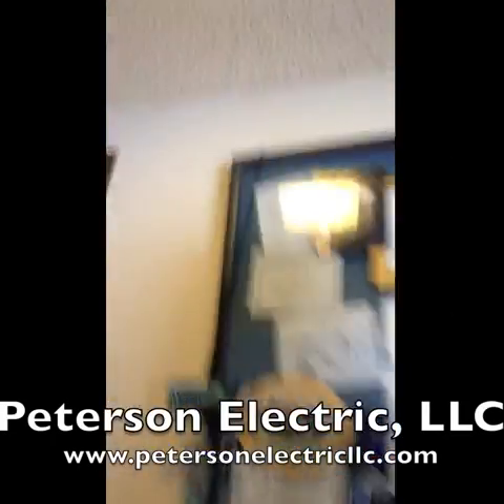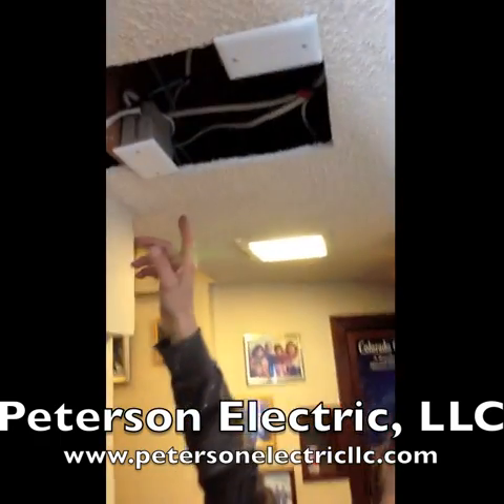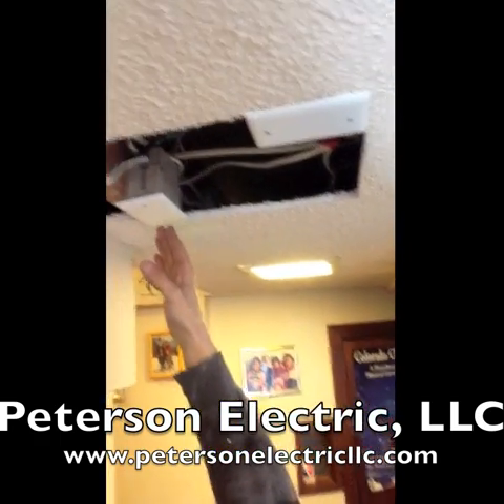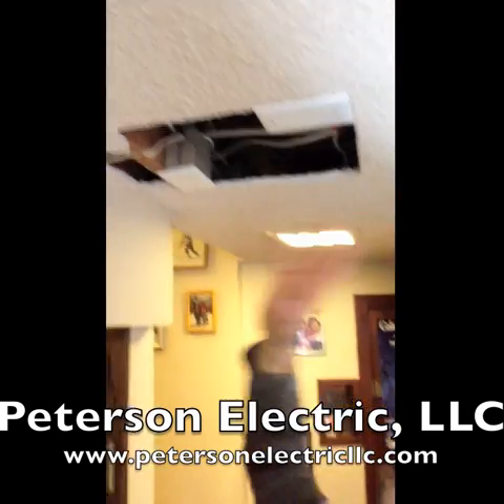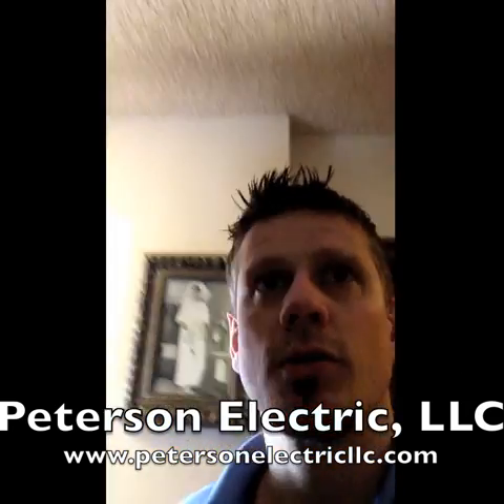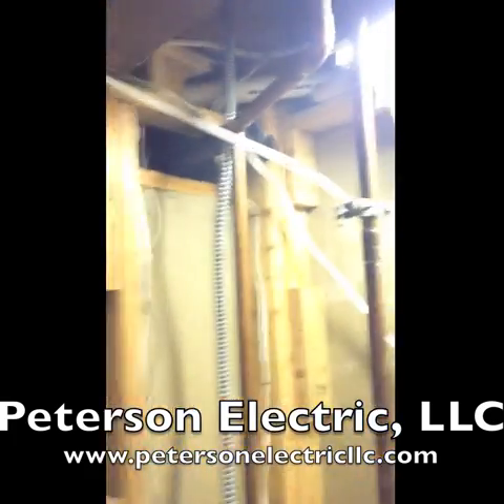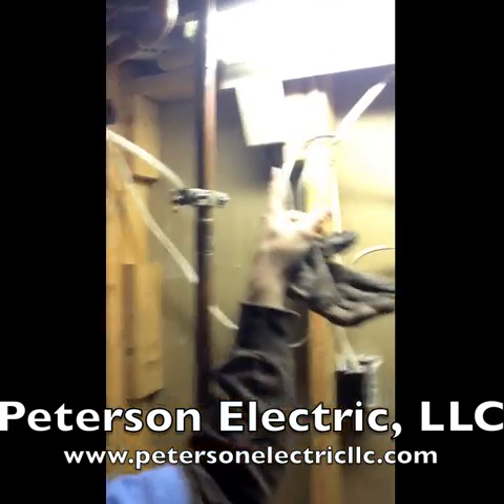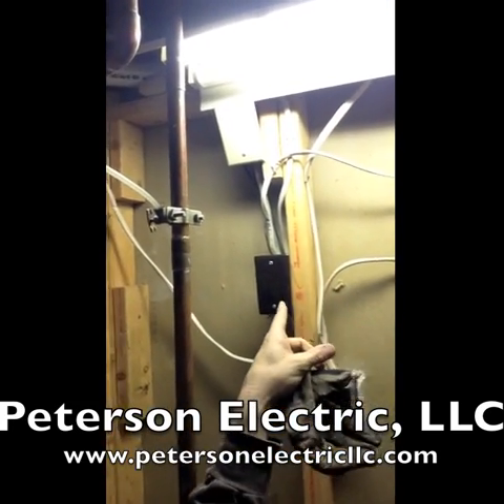Why Electrical Junction Boxes Must Be Accessible?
Junction Boxes Accessible Is Required By NEC (National Electrical Code). These boxes should always be able to be accessed, due to junction failing in future.